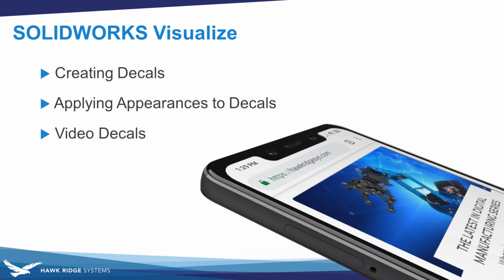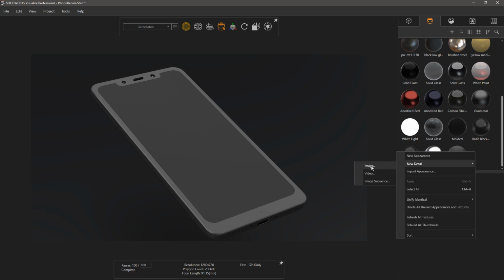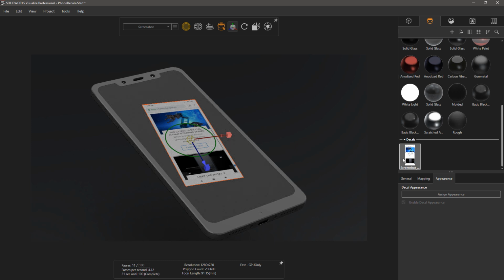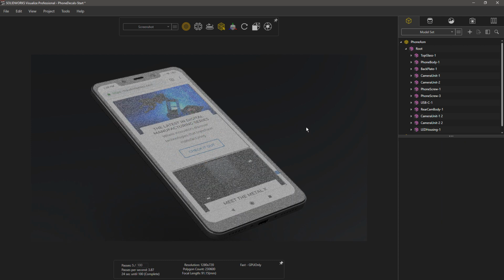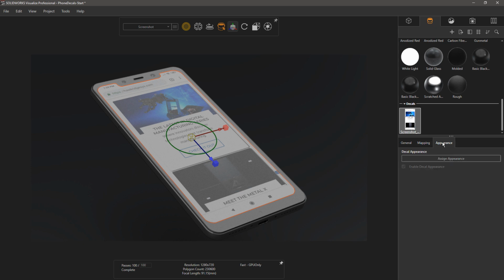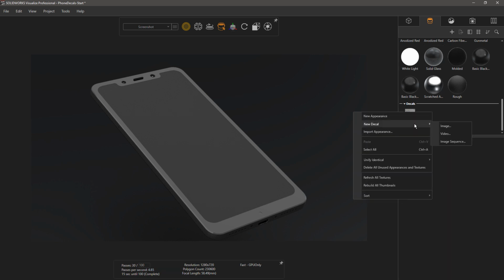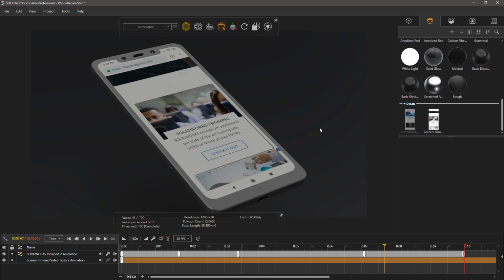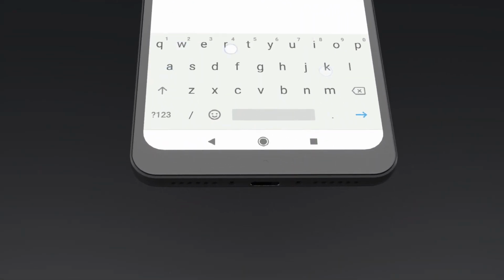SOLIDWORKS Visualize: Decals and Video Decals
Learn how to apply decals to represent labels, graphics, or screens for photorenders in SOLIDWORKS Visualize. Video decals (available in Visualize Professional) can be used to represent LCD displays or other moving images in your animations.

0:00 Introduction
0:30 Importing Decals from SOLIDWORKS
1:02 Creating Decal in SOLIDWORKS Visualize
4:12 Creating Video Decal in SOLIDWORKS Visualize Professional